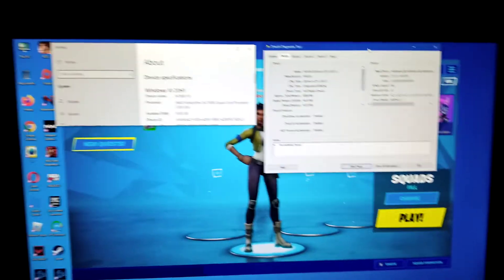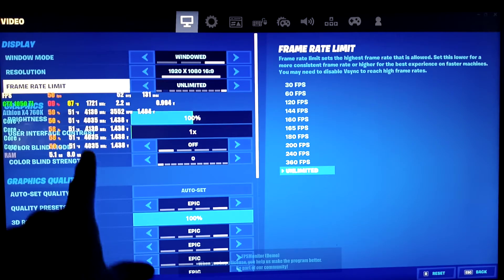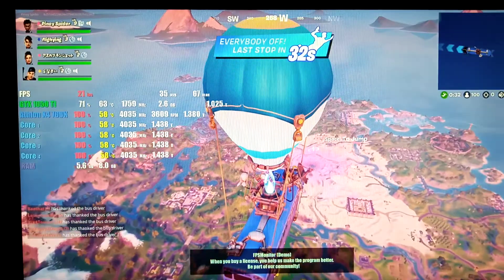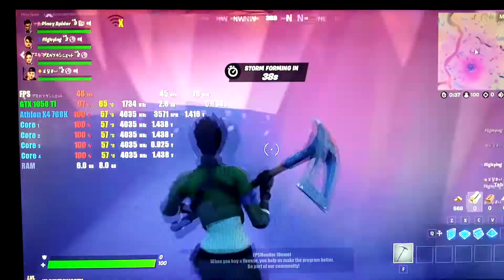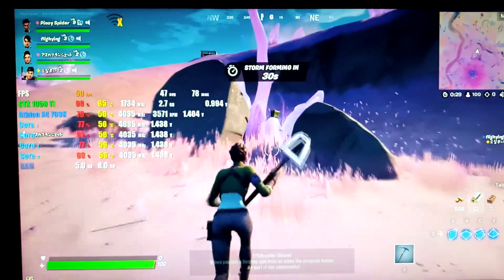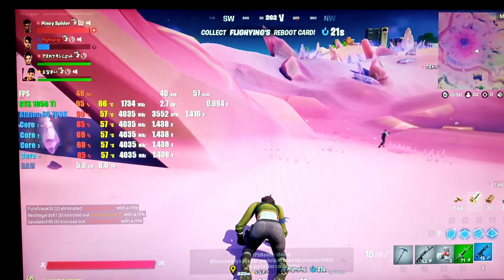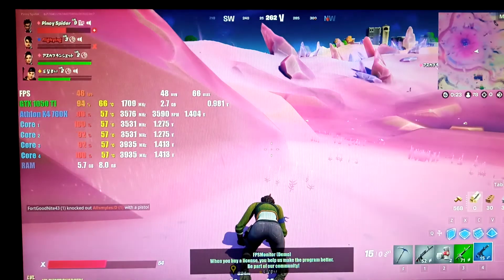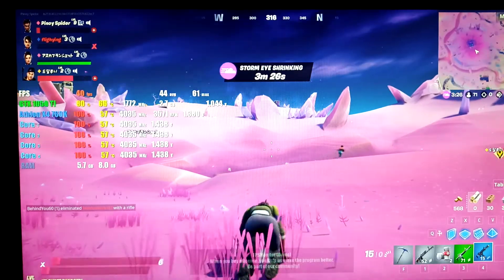Athlon X4 760K Can Play Fortnite Epic Settings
AMD Athlon X4 760K Can Play Fortnite  Epic Settings